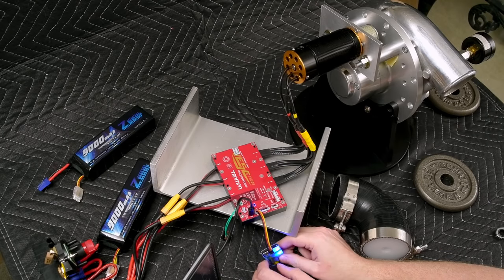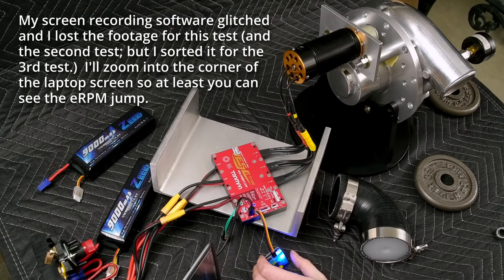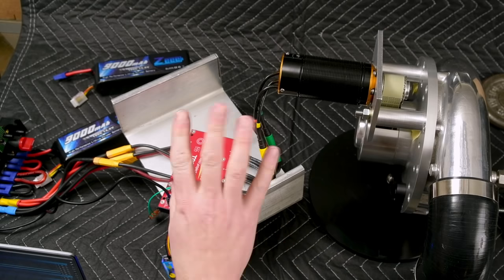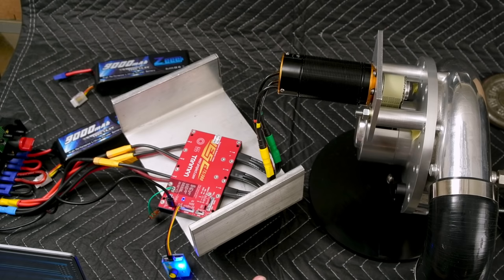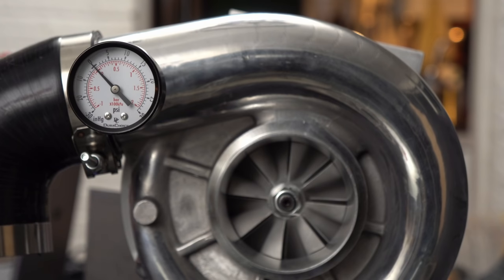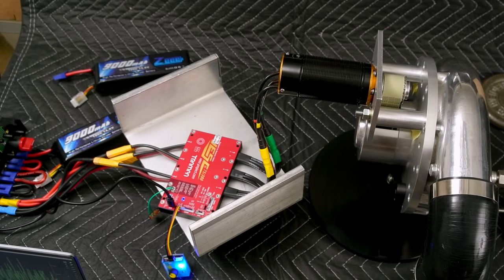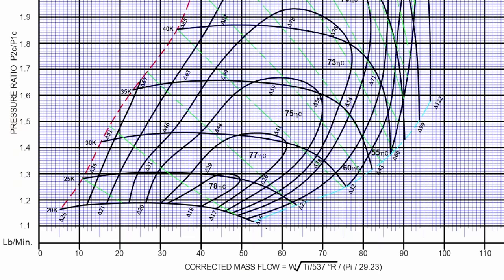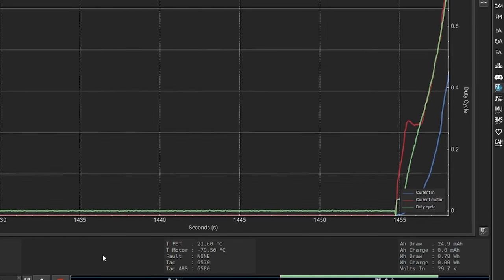Easier/Cheaper High Power DIY Electric Turbo - First Tests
Cheaper, easier to build, and more tuneable - first tests of what the big DIY electric turbo would've been, had I known back then what I've learned since.